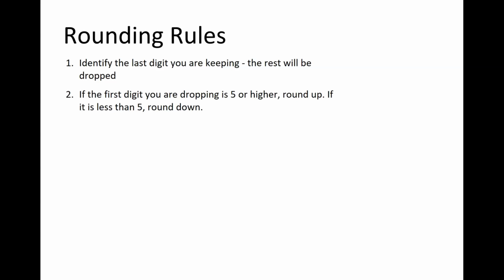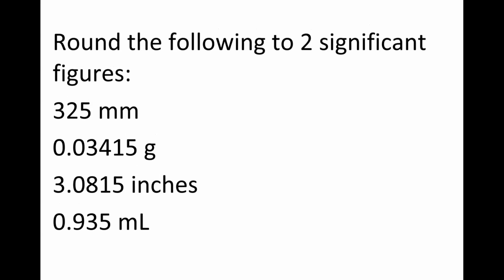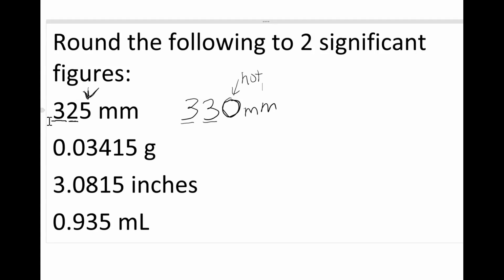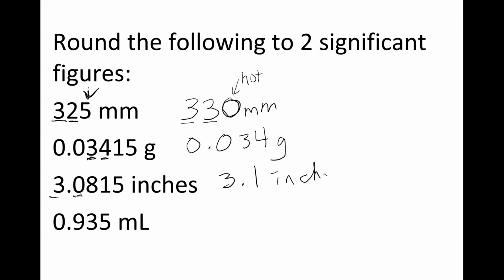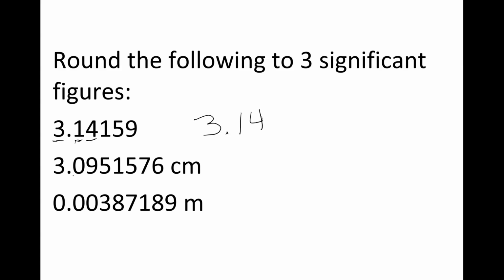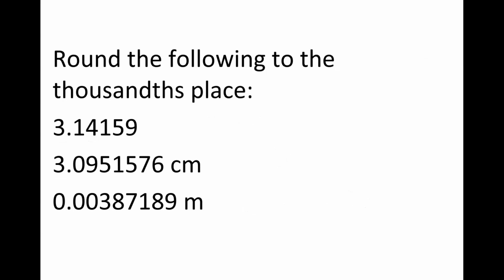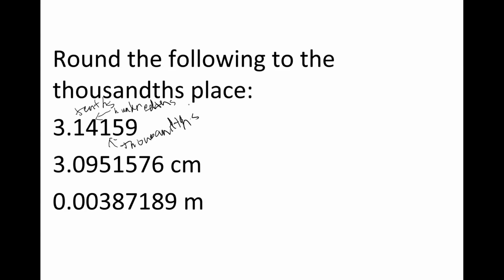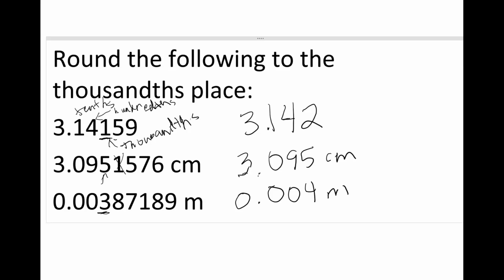Rounding Rules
How to round in chemistry. Includes examples of rounding by significant figures and rounding by place value.